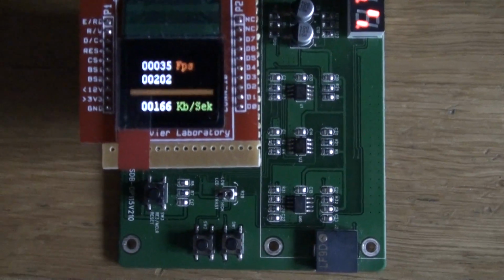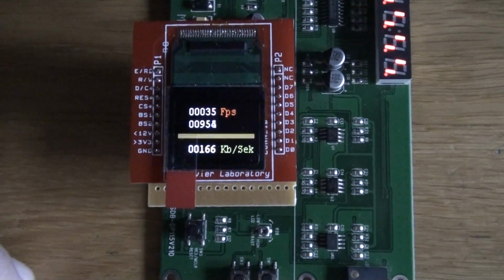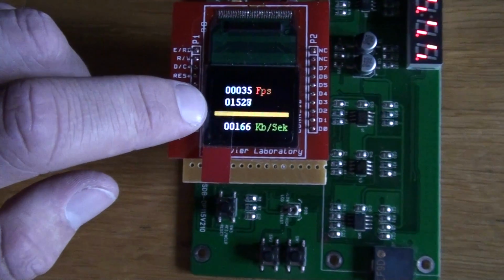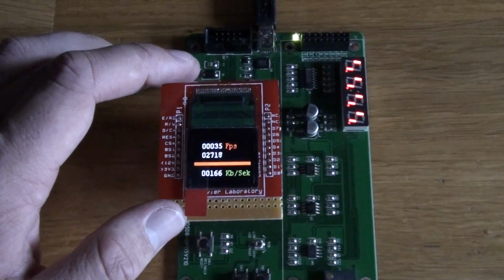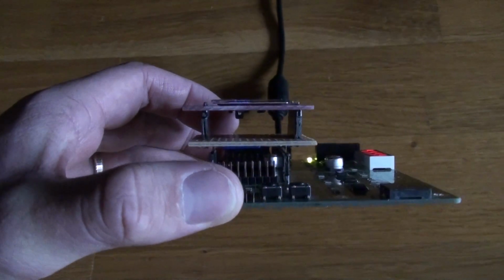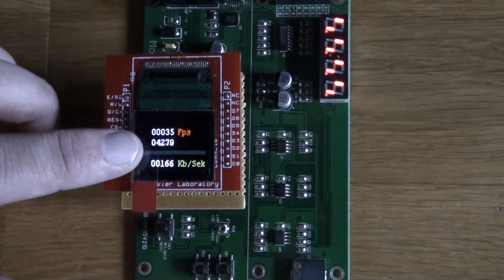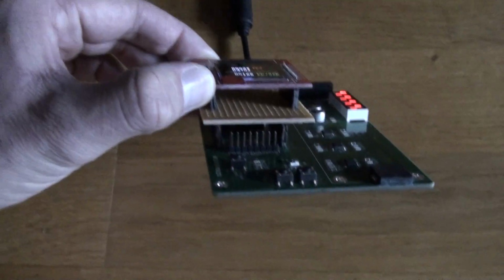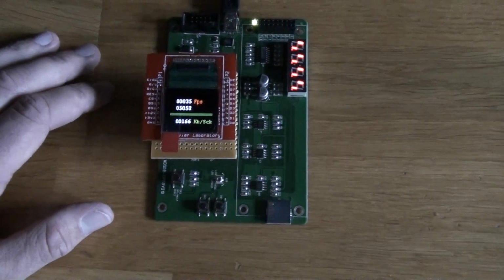ATmega16 with Denjay OLED Dev.board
Uses the included library and the hardware SPI on the AVR